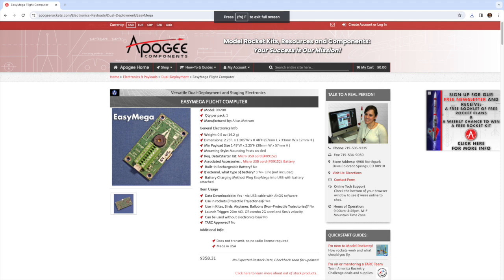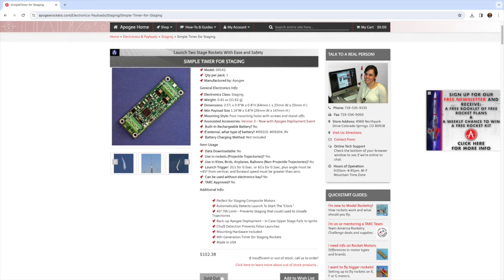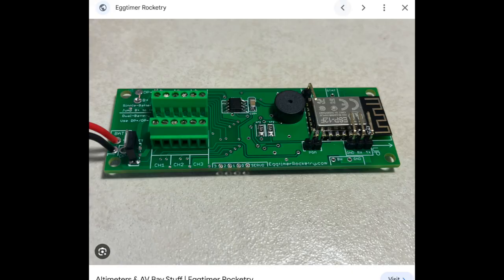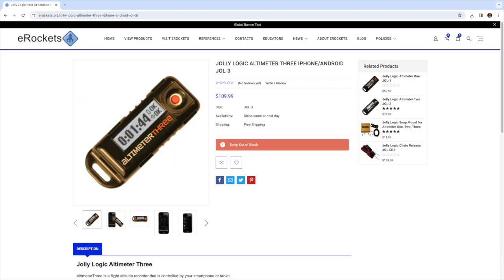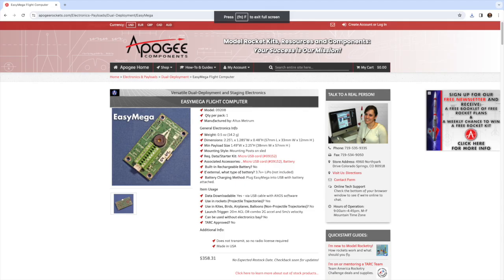How a model rocket flight computer works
A over view of Ultimate V4, Replacement for Ultimate V3.